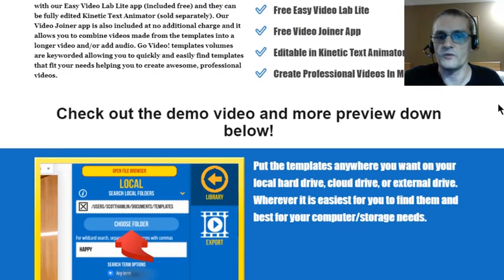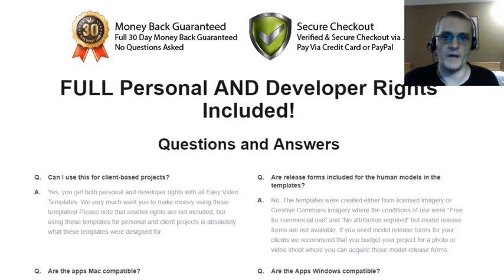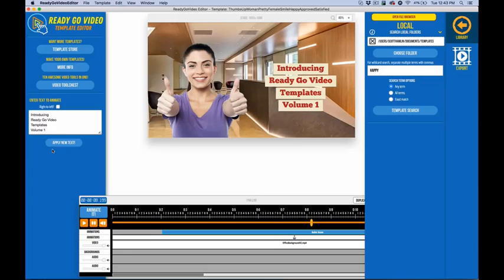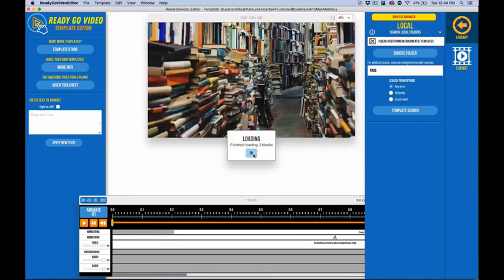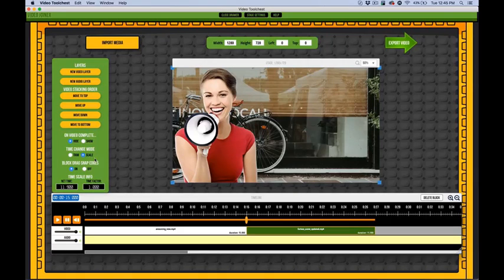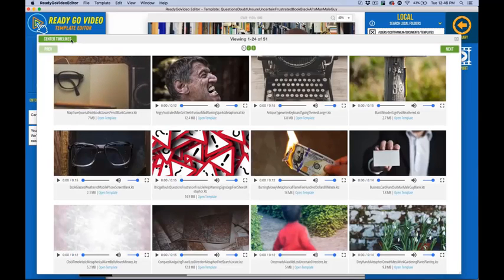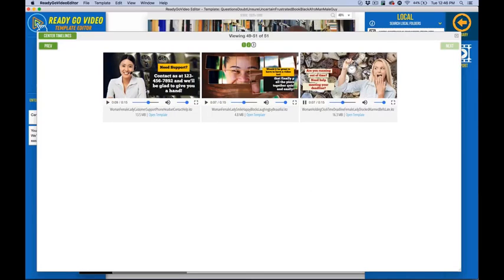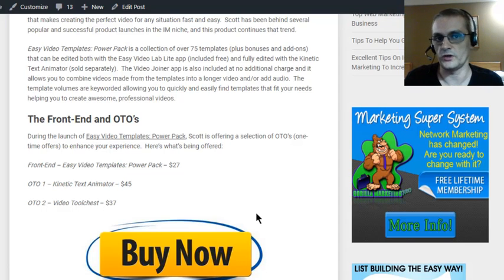Easy Video Templates: Power Pack [Review]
Today I'll be doing my review of Easy Video Templates: Power Pack

video templates after effects
video templates after effects free
video templates sony vegas
3d video templates